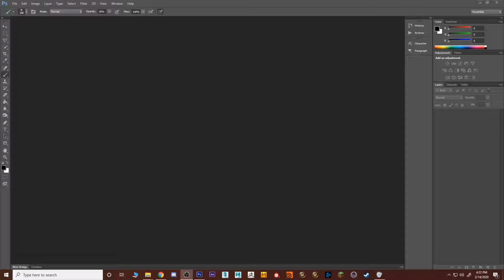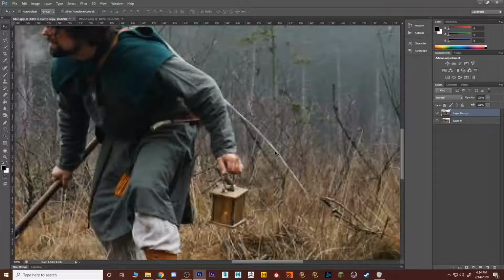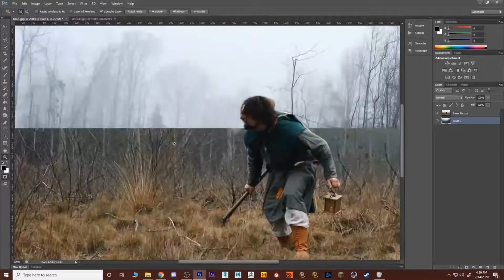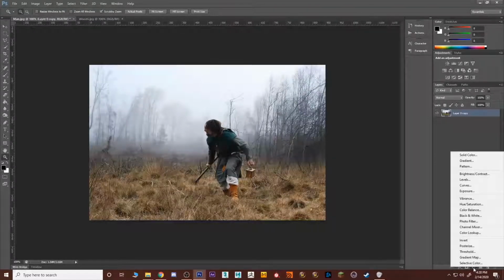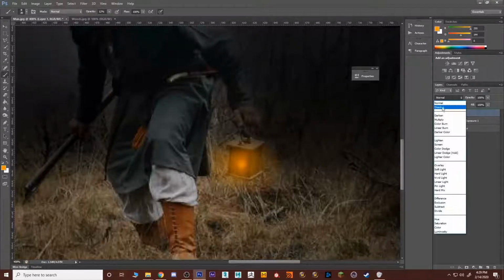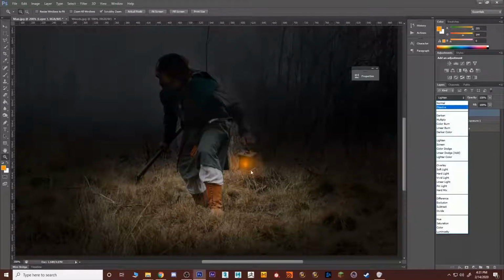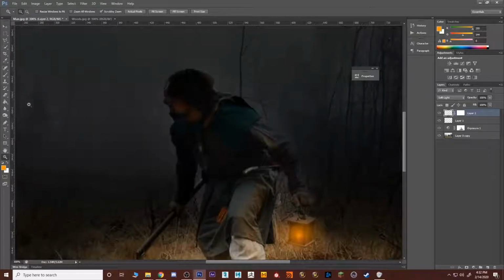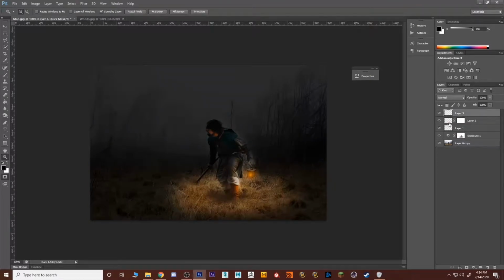Photoshop Blend modes Image Manipulation tutorial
Hey guys, in this video we will look how we can use blend modes instead of adjustment layers in Photoshop
Content:
1-Editing and removing elements
2-Using masks
3-Using blend modes and new layers
4-Finishing touches on the image